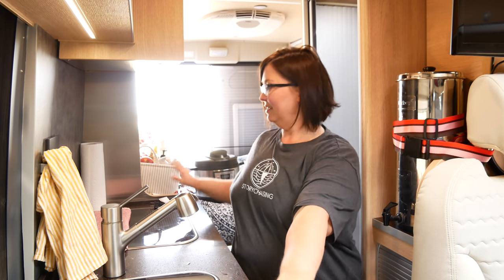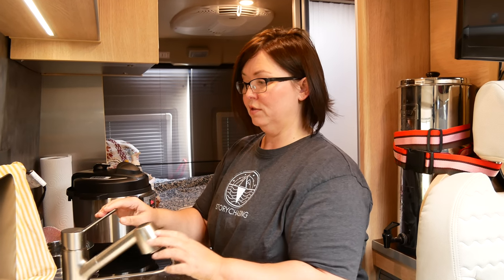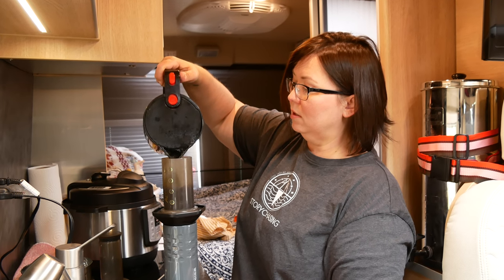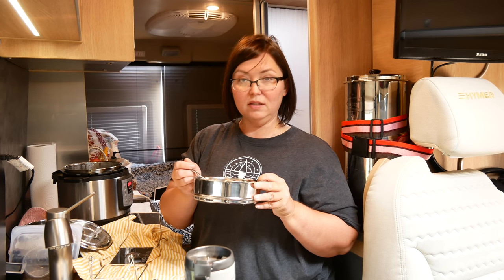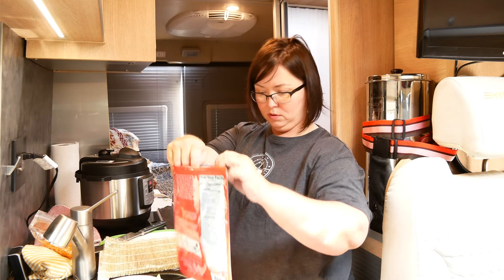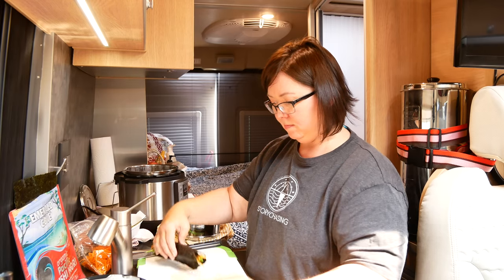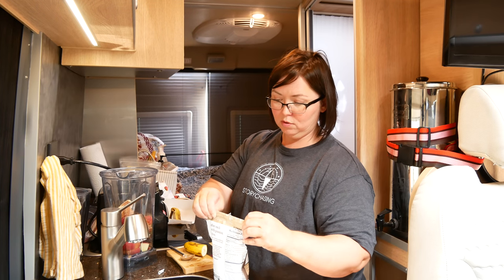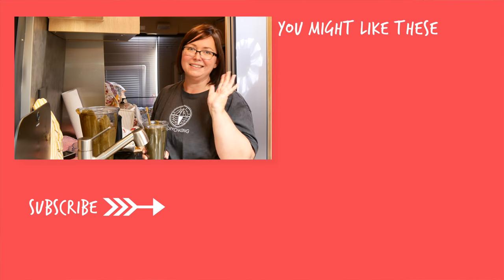One Pot Cooking In A Campervan // 3 Easy One Pot Meals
One Pot cooking in a campervan, with the right equipment, can help you cook easy RV meals fast without a whole lot of mess. I mostly cook with the Instant Pot and I love cooking with the pot-in-pot method which makes it great for solo RVers. Reasons why one pot cooking is amazing:

1. Easy clean-up since there's only the one pot
2. Quick cooking in a campervan
3. With limited space in an RV and campervan, the ability to use the least amount of utensils and pots for healthy cooking.

My Hymer Aktiv campervan has more counter space than my Winnebago Spirit did, which I love and means that I can cook meals easier as well as prep. My favorite is one pot cooking in the Instant Pot and making a smoothie with my Vitamix blender. Two of my must-haves for an RV or campervan.

Travel Gear:
Can't do without it cell booster

★ Season 2, Episode 11: How are you cooking in a campervan has been one of the questions I get frequently so I show how I cook and prepare 3 meals in a day.

Hi, I'm Amber and in May 2017 I started this nomadic journey after selling my house and all my belongings to purse this crazy dream of living out of my RV full-time and traveling all around North America.

Want to know why equipment I used to make this video? Head over to my blog and at the end of each article, you'll find the gear I used to make this video happen.